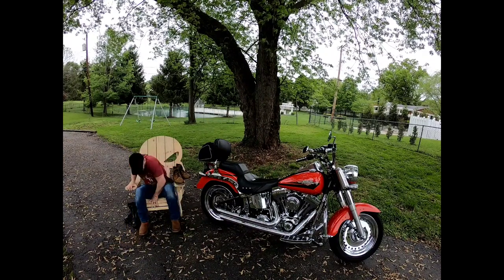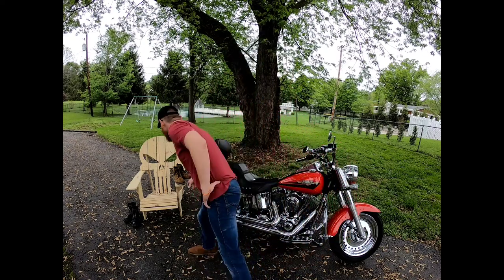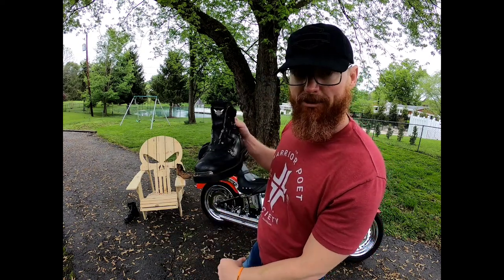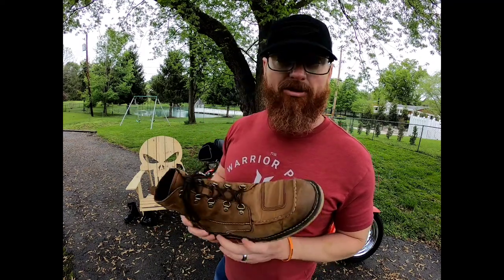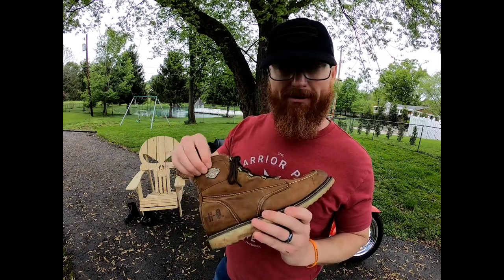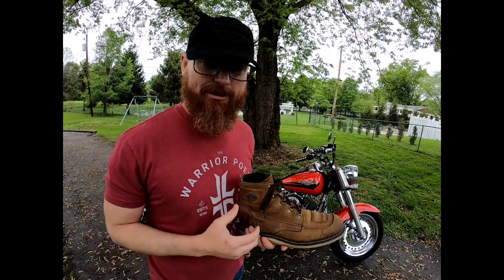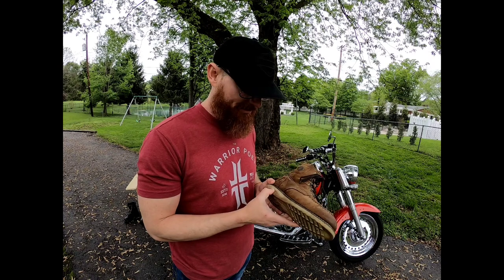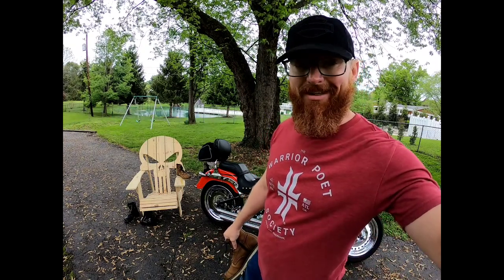Harley Davidson Hagerman Boot Review!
Interested in getting these boots?  Watch this before you do!